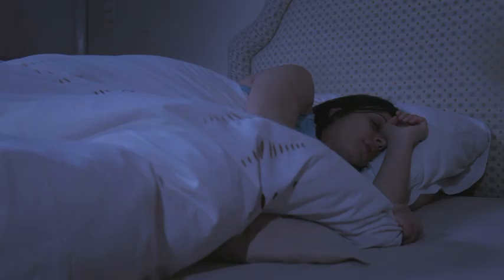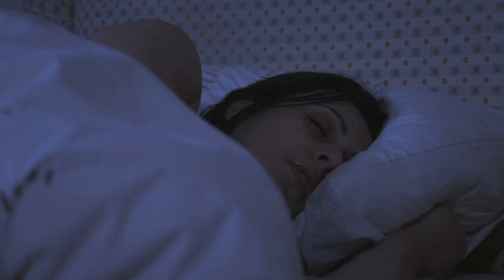How can I sleep comfortably with my bump? | NHS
Midwife Caron Cooch explains the various ways pregnant mothers can get more comfortable at night. For more advice visit the Information Service for Parents